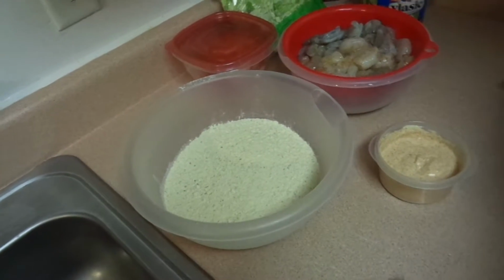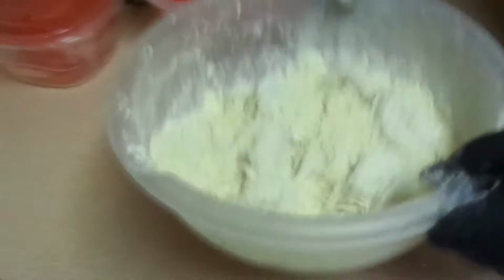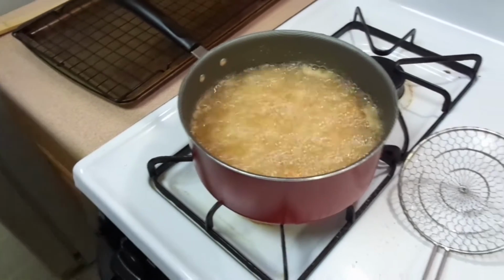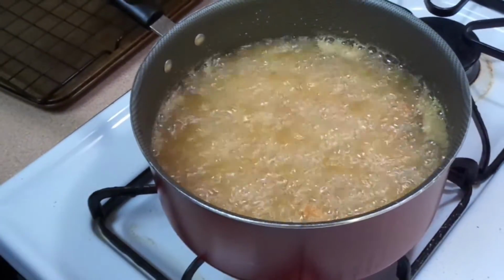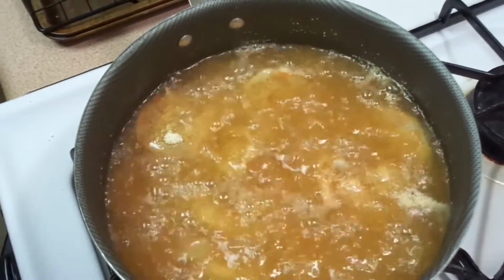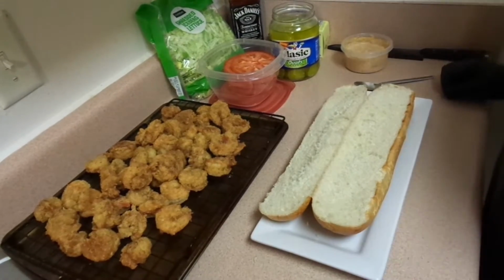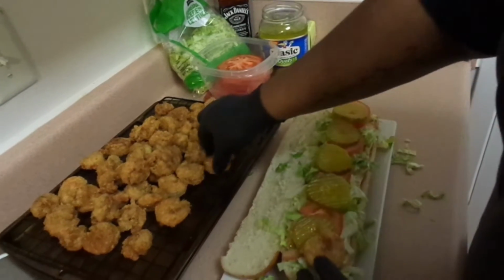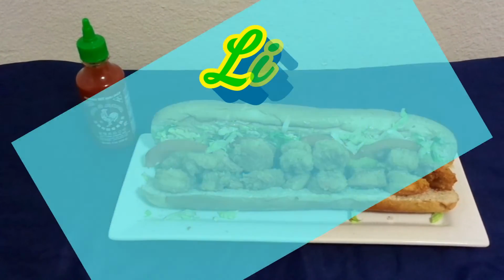My Shrimp Po' Boy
A delicious mouth watering Shrimp Po' boy with my homemade remoulade sauce. This is simple and easy recipe that will have you wanting more. Made with super colossal shrimp that I seasoned with Tsp & half of Tony's bold, little under a Tsp of salt and Tsp of onion powder. Right along with my seasoned shrimp batter, your choice of sub bread, shredded lettuce, tomatoes and pickles. An additional side sauce I decided to run with is sriracha. Try it if you got it you'll love it.